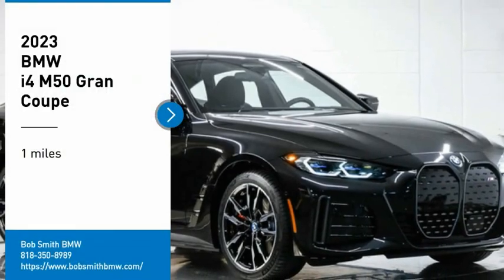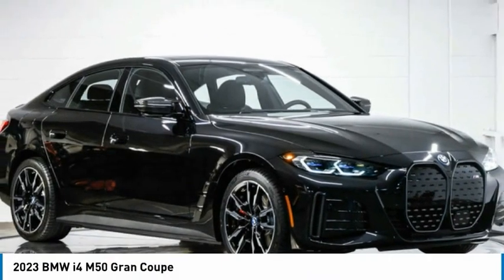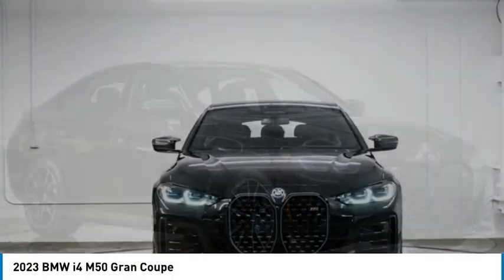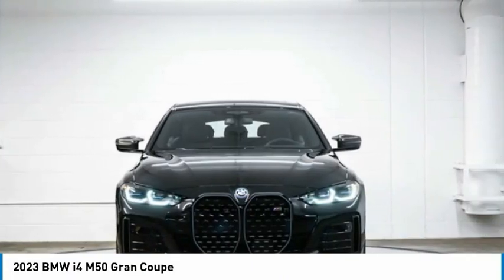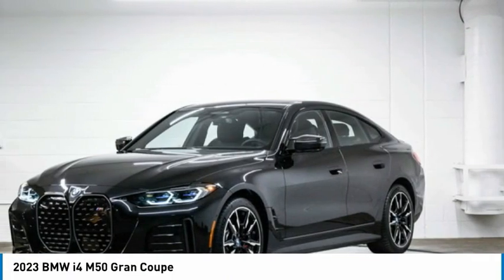2023 BMW i4 FN89118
2023 BMW i4 M50 Gran Coupe

24500 Calabasas Rd.

Heated Seats, NAV, Sunroof, Blind Spot Monitor, Apple CarPlay, Power Liftgate, Alloy Wheels, PREMIUM PACKAGE, PARKING ASSISTANCE PACKAGE, SHADOWLINE PACKAGE, DRIVING ASSISTANCE PROFESSIONAL PACKA... WIRELESS DEVICE CHARGING, harman/kardon SURROUND SOUND SYSTEM, ICON ADAPTIVE LED HEADLIGHTS W/LASERL... All Wheel Drive. M50 trim, Black Sapphire Metallic exterior and Black Leather w/blue stitching interior. SEE MORE!br /br /KEY FEATURES INCLUDEbr /Power Liftgate, Apple CarPlay, Blind Spot Monitor Navigation, All Wheel Drive, Rear Air, Keyless Start, Dual Zone A/C. br /br /OPTION PACKAGESbr /DRIVING ASSISTANCE PROFESSIONAL PACKAGE Active Driving Assistant Pro, Active Cruise Control w/Stop & Go, Active Lane Keeping Assistant w/side collision avoidance, Traffic Jam Assistant, Evasion Aid and cross-traffic alert front, Extended Traffic Jam Assistant, For limited access highways, PREMIUM PACKAGE Ambient Lighting, Driver Lumbar Support, BMW Curved Display w/HUD, Heated Steering Wheel, Heated Front Seats, ICON ADAPTIVE LED HEADLIGHTS W/LASERLIGHT, harman/kardon SURROUND SOUND SYSTEM, PARKING ASSISTANCE PACKAGE Active Park Distance Control, Surround View w/3D View, Rear View Camera, Parking Assistant Plus, SHADOWLINE PACKAGE M Sport Brakes w/Red Calipers, M Sport Package Pro, Extended Shadowline Trim, M Shadowline Lights, WIRELESS DEVICE CHARGING. BMW M50 with Black Sapphire Metallic exterior and Black Leather w/blue stitching interior features a Electric Motor. br /br /WHO WE AREbr /The staff at Bob Smith BMW is ready to help you purchase a new BMW or used car in Calabasas. When you visit our car dealership, expect the superior customer service that you deserve. With years of experience and training br /br /Please confirm the accuracy of the included equipment by calling us prior to purchase. br /